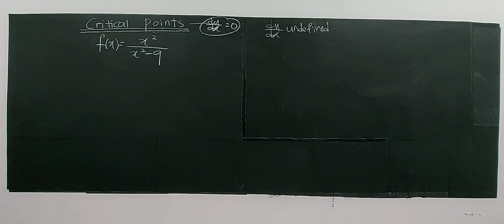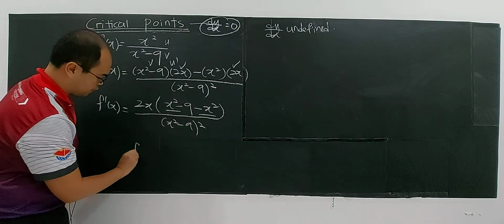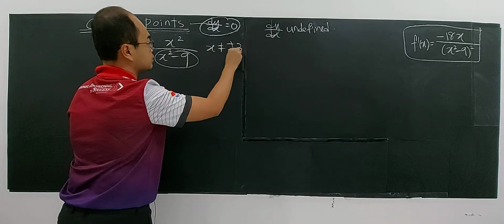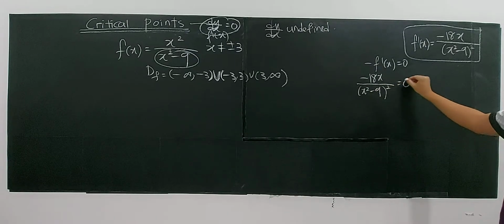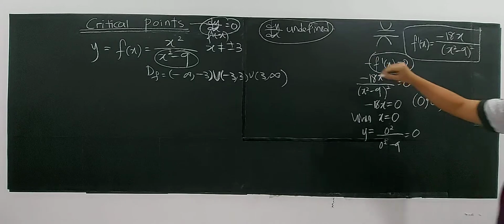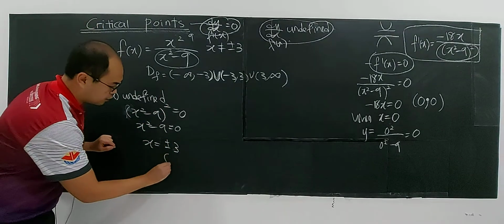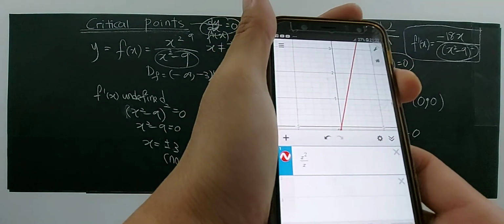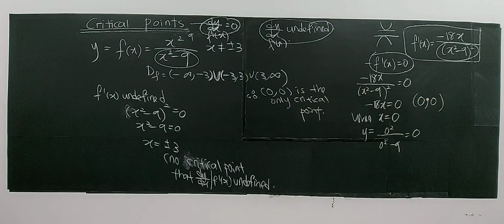SUBTOPIC 10.1: EXTREMUM PROBLEMS (3)